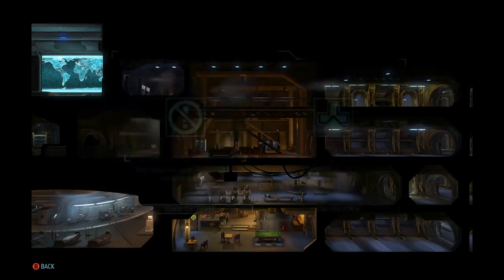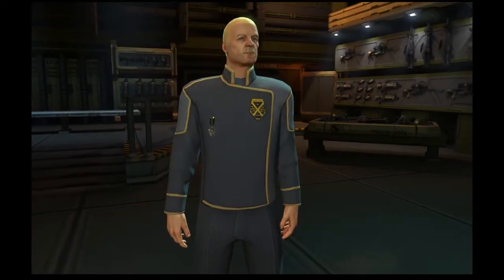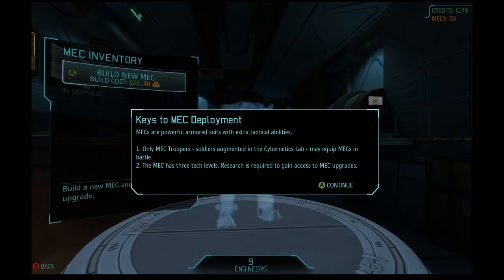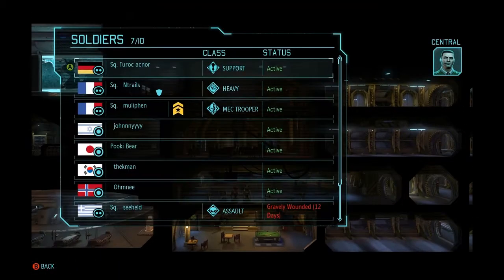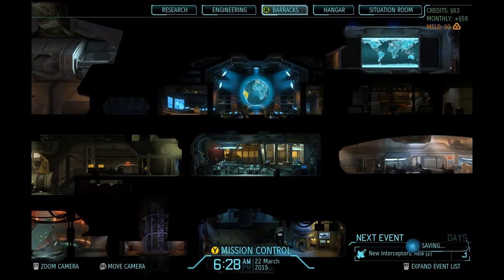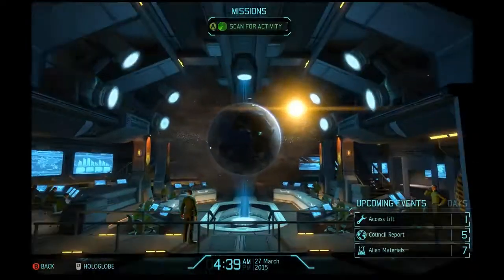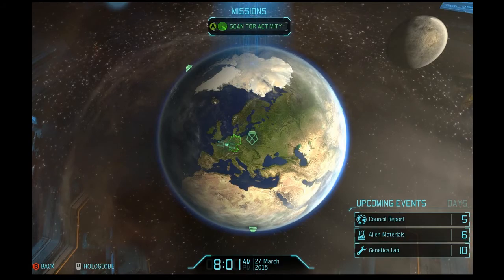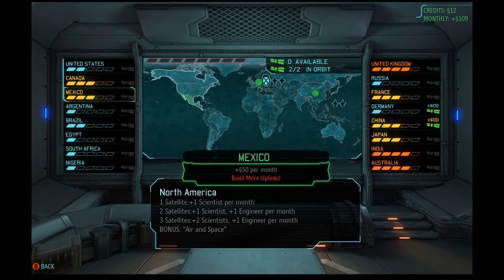Lets Play XCOM: EW with Merch Industrial (Part 6)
In this episode: One XCOM soldier dons the ultimate "He's Compensating for Something" suit, the Council gives their report, and the base is expanded.

XCOM: Enemy Within is out! In honor of the occasion, I am participating in the ritual of "Let's Play". Also, because it is during the annual "Festival of the Fleshreaper", I will be using members of Merch Industrial (an EVE Online Corporation) as soldiers - sending them into combat against overwhelming force, armed only with small autocannons and the wits of their Fleet Commander. (so - the usual)

I'll be playing on Classic Ironman, so the outcomes will be permanent!

Note: These videos are all recorded "live" and are largely unedited. I'm not super talkative at times - you'll mostly just get to see me powering through with some mild commentary.